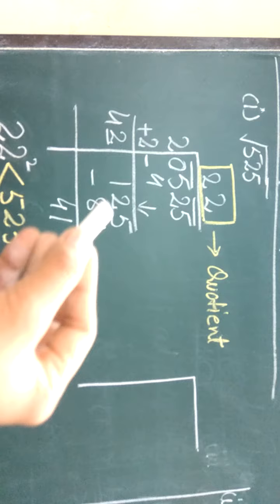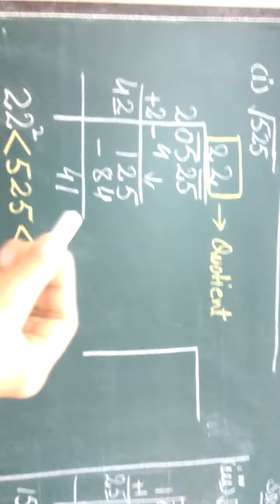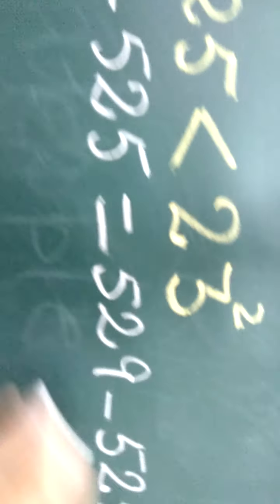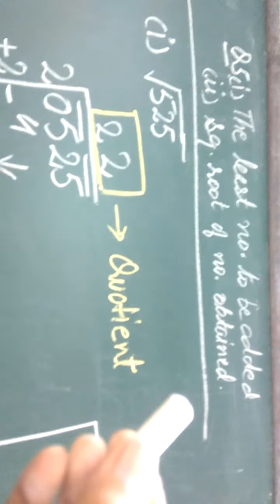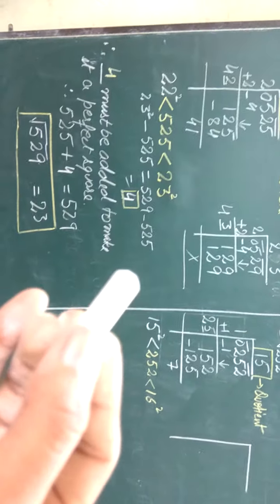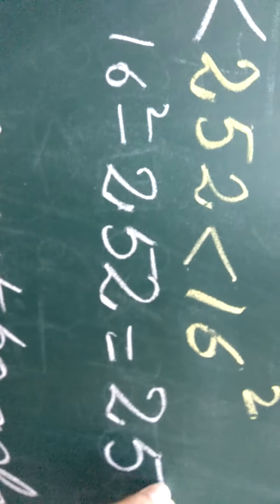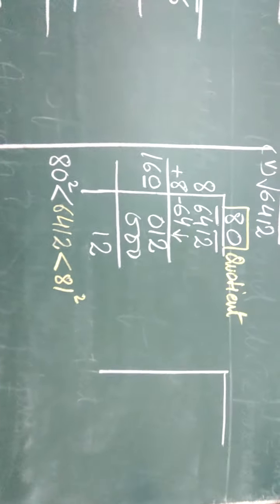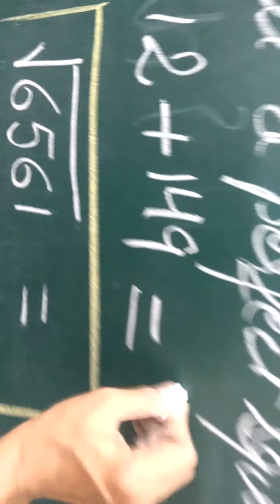Class 8, Unit 6, 6.4, Q5